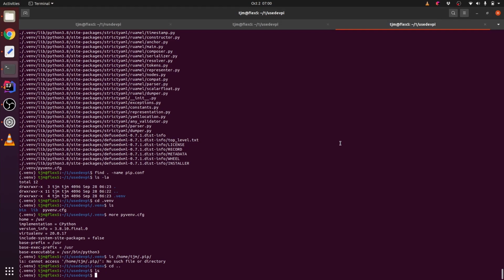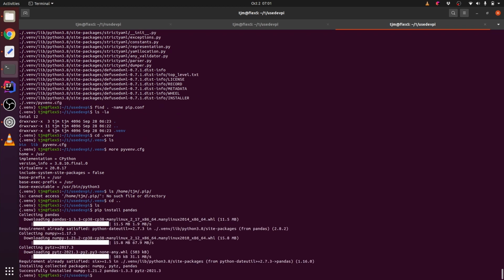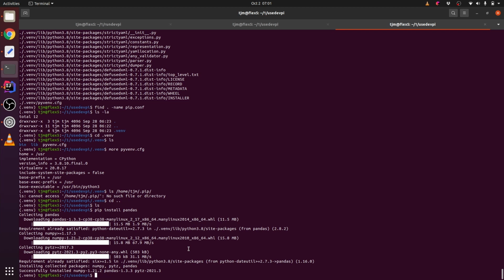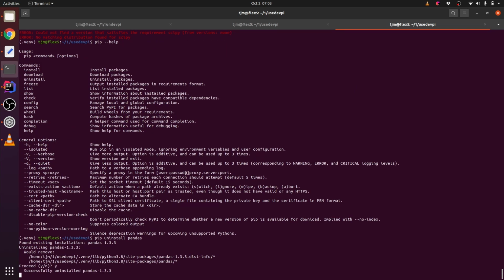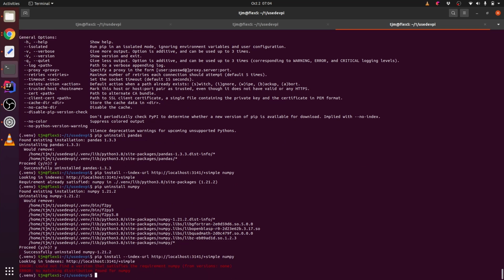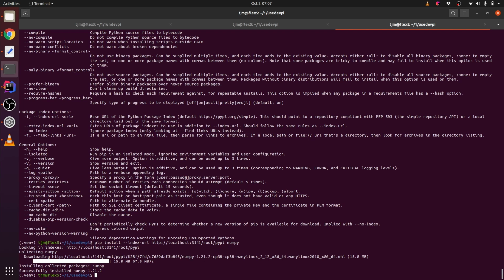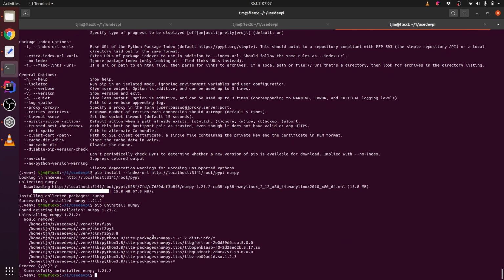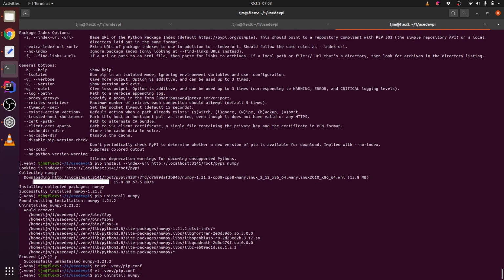Use pip.conf in your Python virtual environment so no --index-url on command line